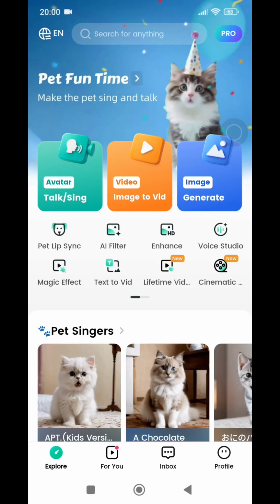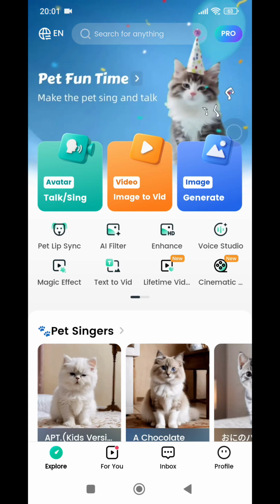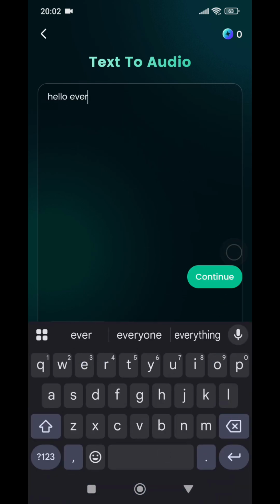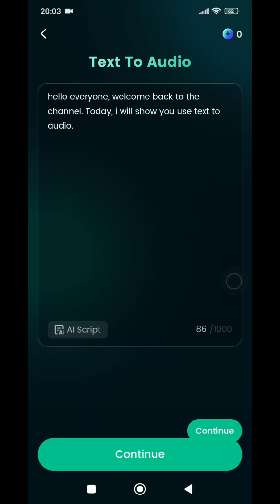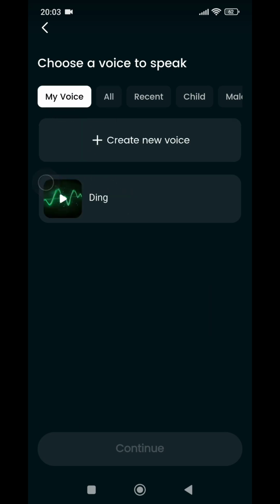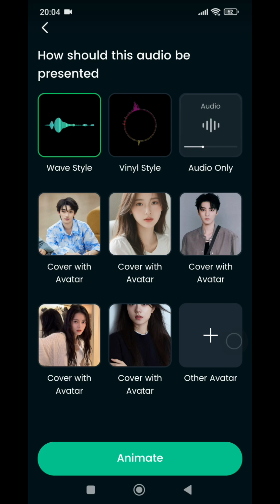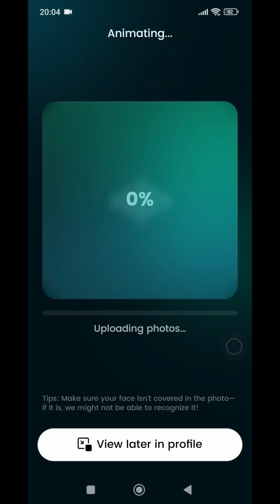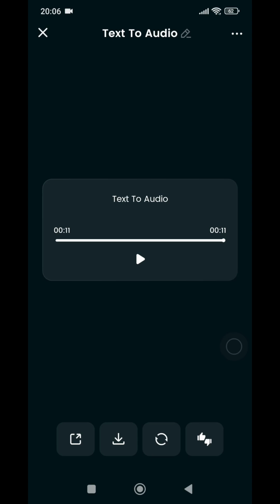Text to Speech with Your Own Voice FREE | Dream Face Tutorial (Easy & Fast)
Turn any text into audio using your own voice — 100% free with Dream Face! In this quick tutorial, I’ll guide you step by step on how to set up, clone your voice, and generate natural-sounding speech easily. Perfect for content creators, YouTubers, or anyone who needs AI voiceovers fast.